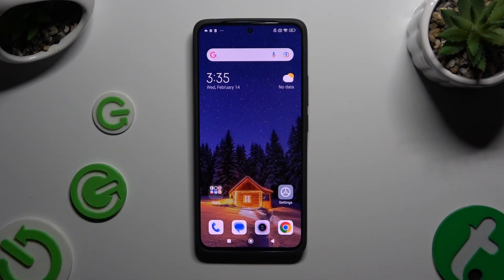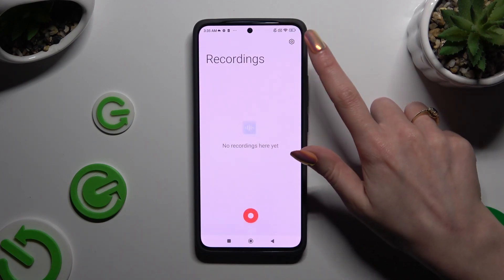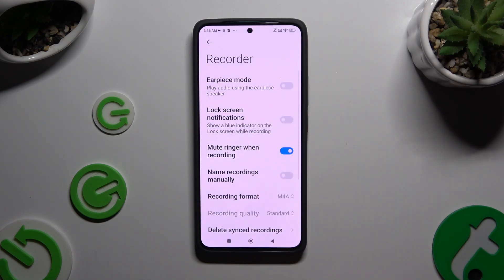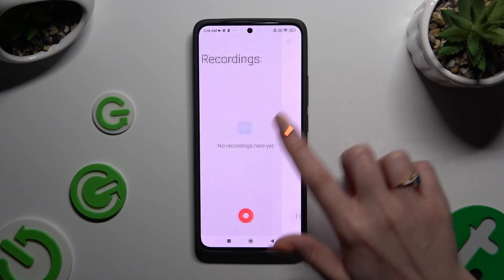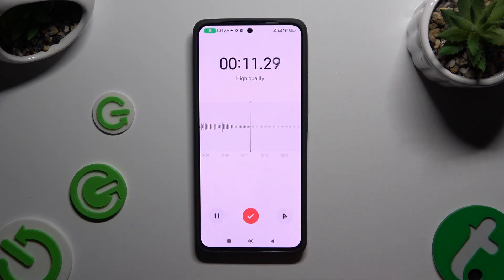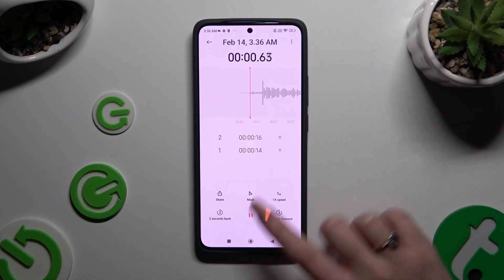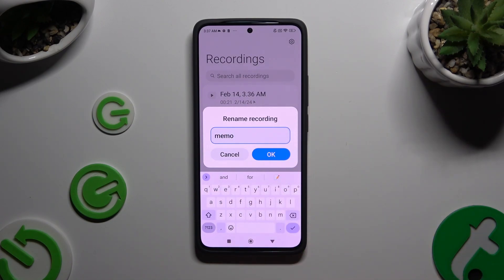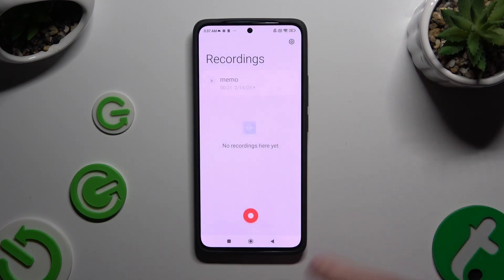How to Record Sounds on XIAOMI Redmi Note 13?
Find out more:
In this tutorial, we will walk you through the process of recording sounds on your XIAOMI Redmi Note 13. Whether you want to capture important lectures, meetings, or personal memos, knowing how to utilize the recording feature effectively is essential. We'll cover the built-in recording app on your device, demonstrating how to access it, start and stop recordings, and manage your recorded files. Additionally, we'll explore various settings and options to enhance your recording experience, such as adjusting the audio quality and selecting the recording mode. By following these simple steps, you'll be able to effortlessly record high-quality audio on your XIAOMI Redmi Note 13 whenever the need arises.

How do I access the recording feature on my XIAOMI Redmi Note 13?
Can I use voice commands to start and stop recordings?
What are the different recording modes available on the device?
How can I adjust the audio quality settings for my recordings?
Is it possible to pause and resume recordings midway?